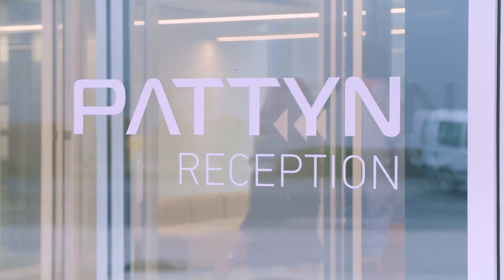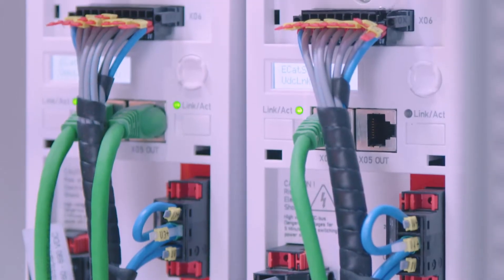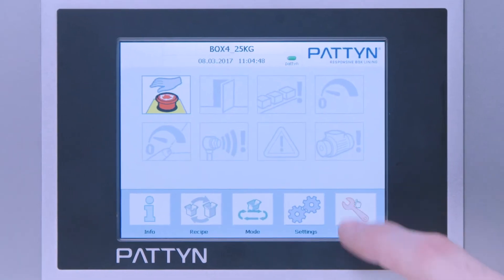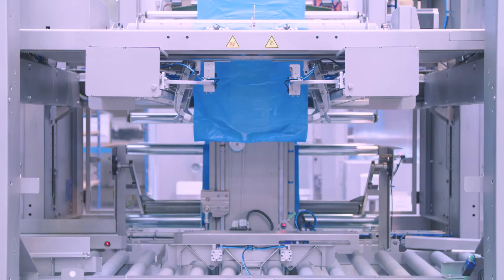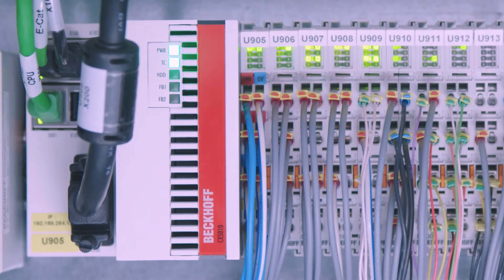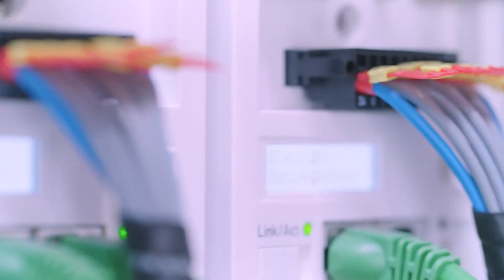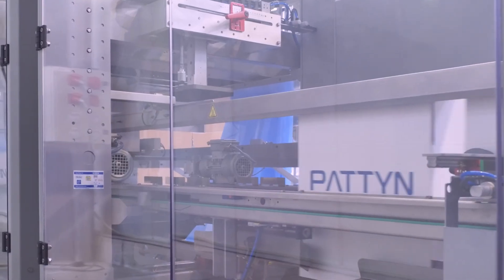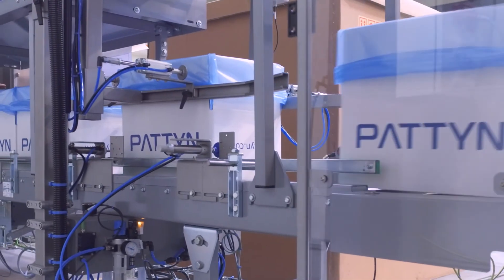Pattyn Packing Lines: PC-based control for the food and non-food industry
Based on more than 40 years of experience and know-how, the Pattyn Group offers food related and non-food processing companies high performance equipment and complete lines to pack, count or weigh fill products for industrial use. Pattyn Packing Lines uses PC- and EtherCAT-based control technology from Beckhoff throughout their packaging systems.